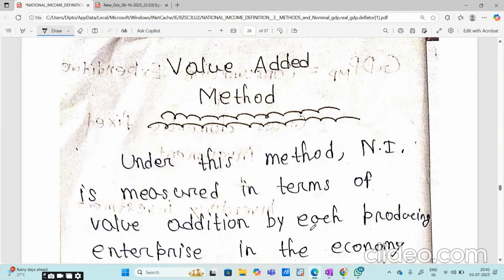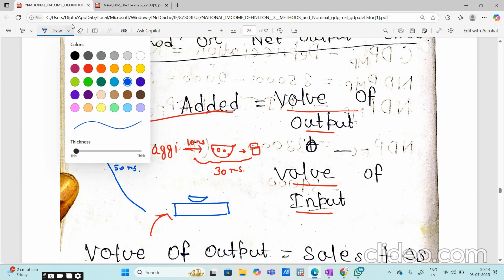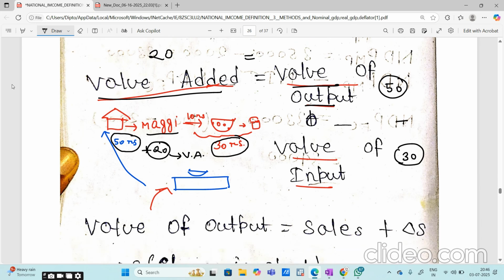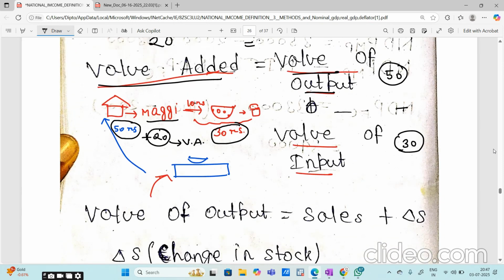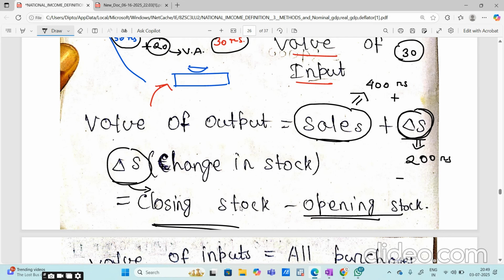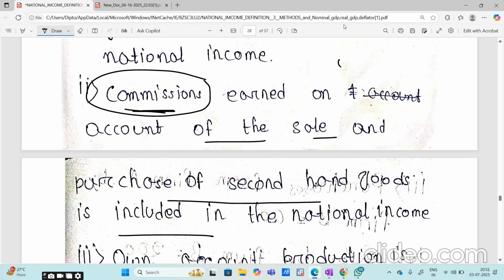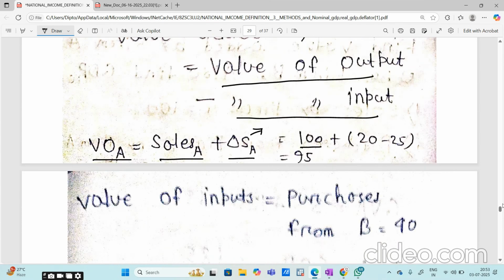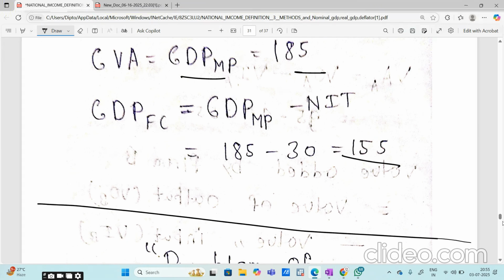VALUE ADDITION METHOD TO MEASURE NATIONAL INCOME